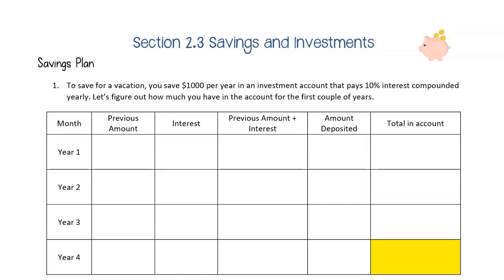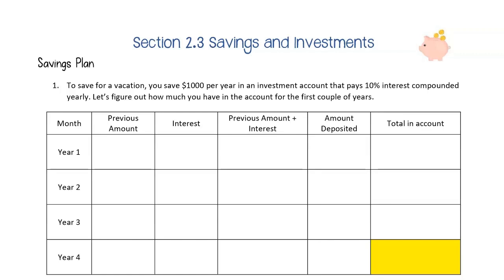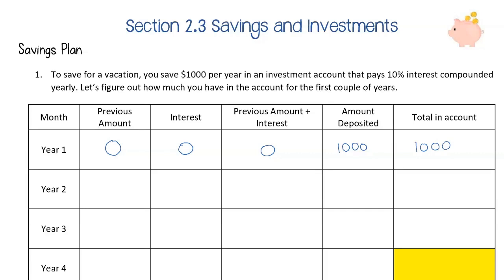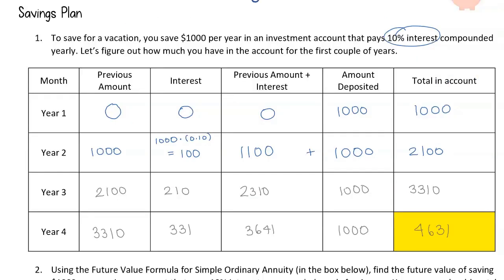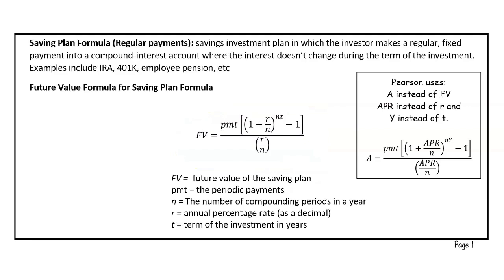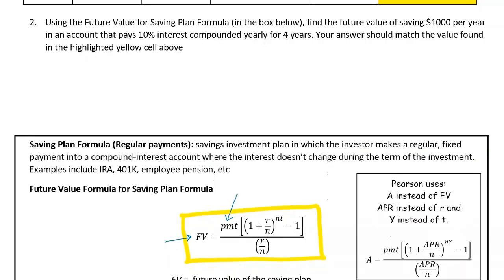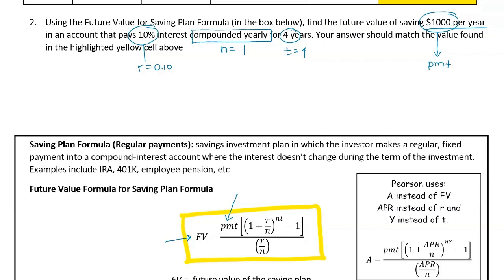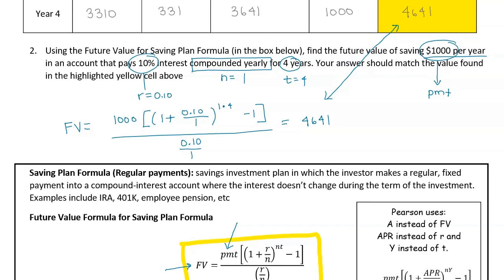CM Saving Plan Formula Intro